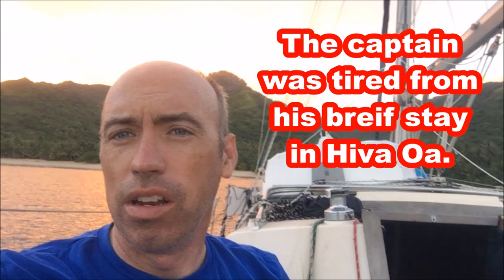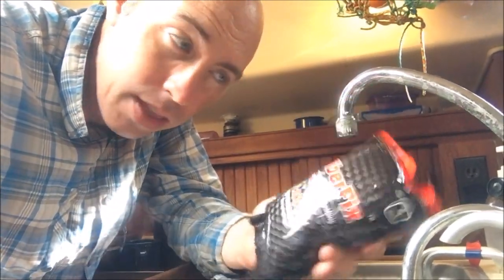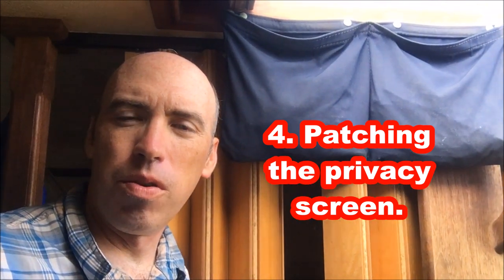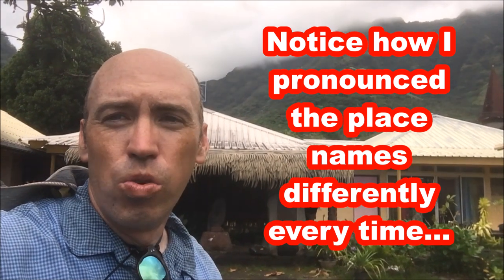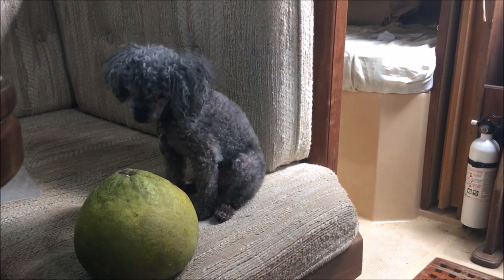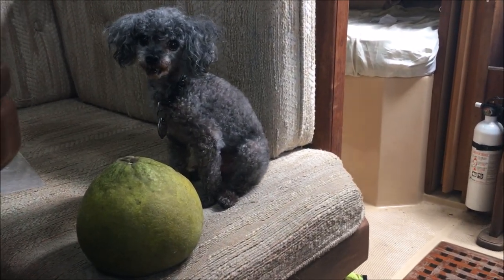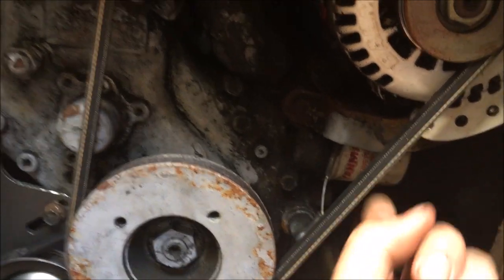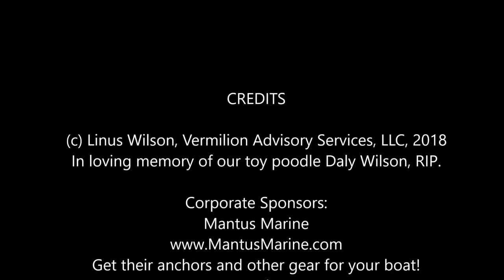TAHUATA: Fixing our SAILBOAT in PARADISE, Marquesas, French Polynesia, Hanamoenoa to Vaitahu S2E9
If you are going to do boat projects, you might as well be anchored in paradise. Hanamoenoa Bay and the town of Vaitahu, Tahuata are paradises just off the beaten path that are often skipped by Pacific Puddle Jump boats. Linus tells you about 5 projects he did in Tahuata while enjoying the island. Tahuata is just a few miles from the dark and crowded waters of the Atuona, Hiva Oa and its anchorage at Tahauku Bay. Hanamoenoa Bay has clear water and white sand beaches which are rare in the Marquesas Islands of French Polynesia. They are also frequented by Manta Rays but Linus did not see them.

Linus visits the town of Vaitahu and its uncrowded anchorage. There is a store and some potable water at the dock, but there is a lot of swell. Landing and launching the dinghy can be tricky. The Walker Bay dinghy get swamps several times while Linus visits the village.

At the end of the video, Linus replaces the belts and the impeller to the Yanmar 3gm30f but forgets to do something at the end.

SailTimer Wind Instrument™:  Advanced features, low price.
The SailTimer Wind Instrument™ is a wireless, solar-powered masthead anemometer.  It works with lots of navigation and charting apps.  You can raise it from deck level if your boat is in the water, and it has lots of other cool innovations too.

We use a Mantus Anchor and swivel on our boat. Get all your Mantus gear at
Mantus Anchors and SailTimer Wind Instrument (TM) are corporate sponsors of this video.
Slow Boat to the Bahamas
Slow Boat to Cuba
and
How to Sail Around the World-Part Time
have been #1 sailing bestseller on Amazon.
Associate Producer, Anders Colbenson
Sign up for our free newsletter for access to free books and other promotions
Copyright Linus Wilson, Vermilion Advisory Services, LLC, 2018